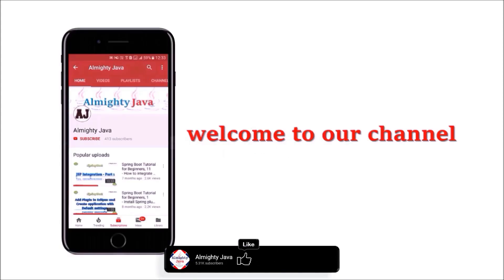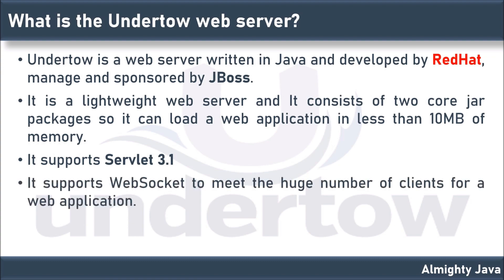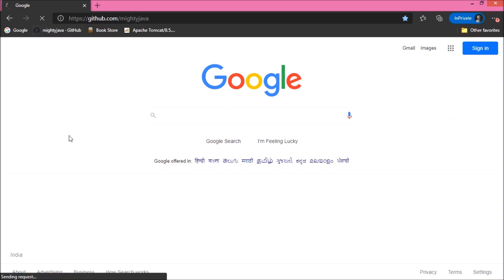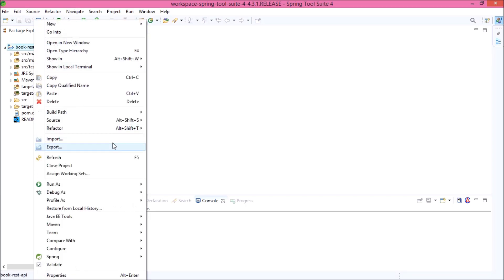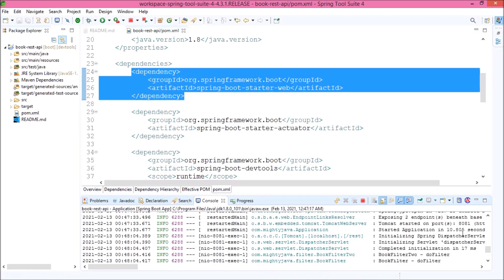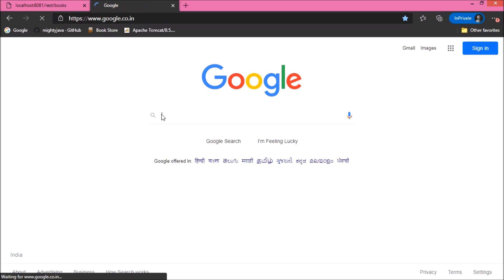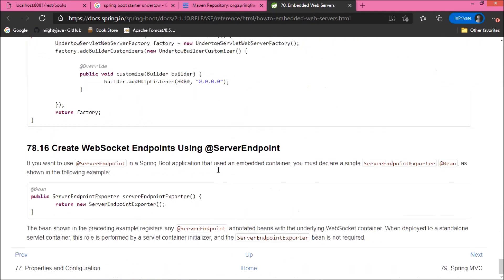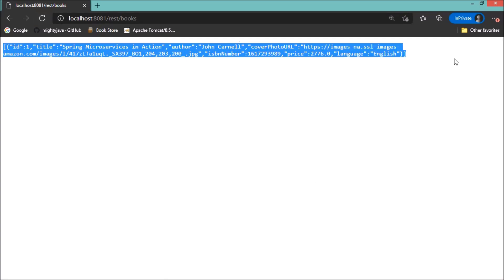61 - How to Integrate Undertow Web Server with Spring Boot?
Undertow is a flexible performant web server written in java, providing both blocking and non-blocking API’s based on NIO.

Undertow has a composition based architecture that allows you to build a web server by combining small single purpose handlers. The gives you the flexibility to choose between a full Java EE servlet 4.0 container, or a low level non-blocking handler, to anything in between.

Undertow is designed to be fully embeddable, with easy to use fluent builder APIs. Undertow’s lifecycle is completely controlled by the embedding application.

Why Undertow
HTTP/2 Support
Undertow supports HTTP/2 out of the box, no overriding the boot class path required.

HTTP Upgrade Support
Support for HTTP upgrade, to allow multiple protocols to be multiplexed over the HTTP port.

Web Socket Support
Undertow provides full support for Web Sockets, including JSR-356 support.

Servlet 4.0
Undertow provides support for Servlet 4.0, including support for embedded servlet. It is also possible to mix both Servlets and native undertow non-blocking handlers in the same deployment.

Embeddable
Undertow can be embedded in an application or run standalone with just a few lines of code.

Flexible
An Undertow server is configured by chaining handlers together. It is possible to add as much or as little functionality as you need, so you don’t pay for what you are not using.